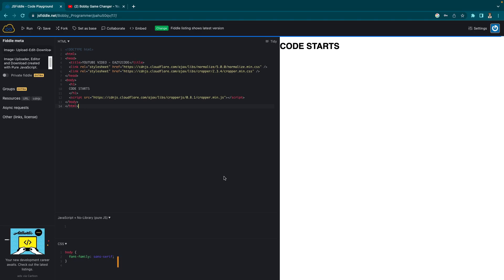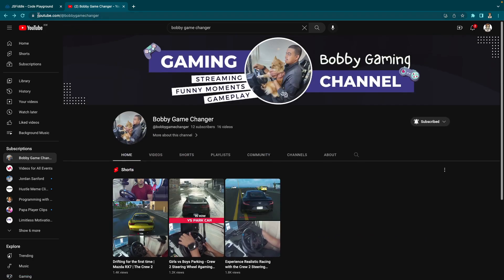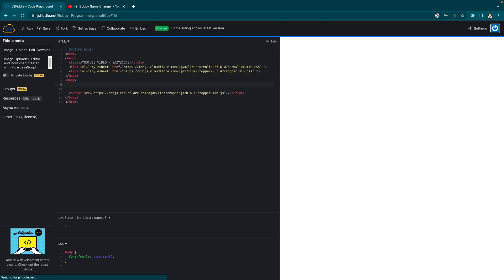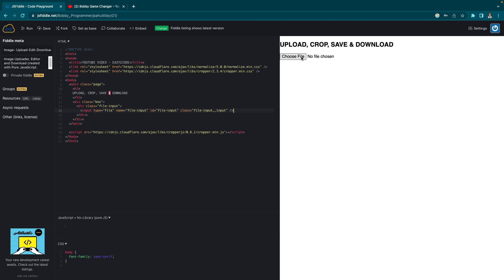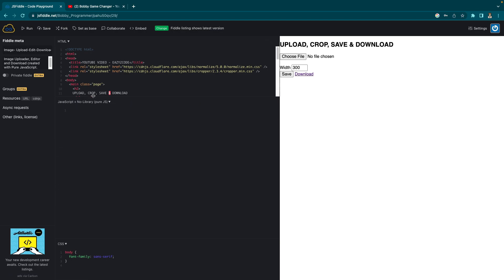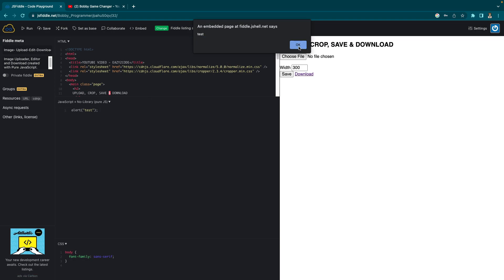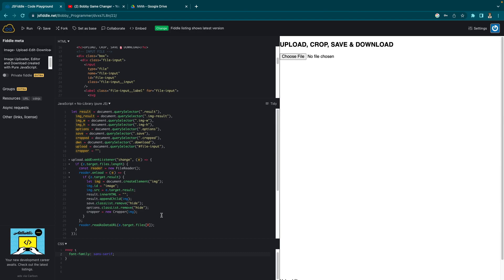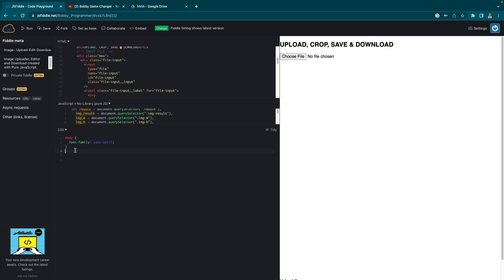How to build Image Uploader, Cropper, Save & Download with JavaScript.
In this video you will learn how to create Image Uploader, Cropper, Editor,  Save Image and Download Image with JavaScript.